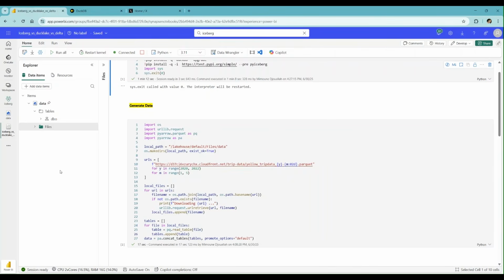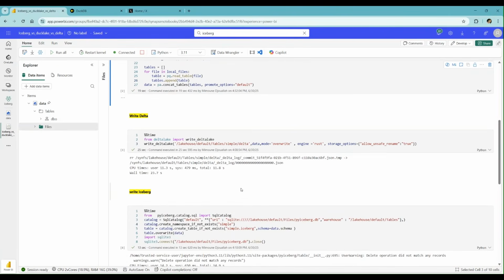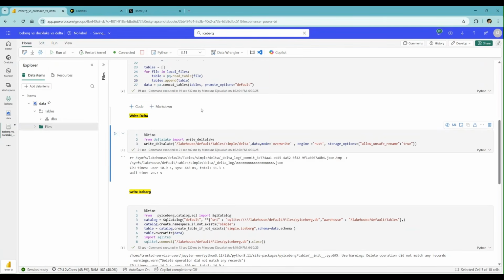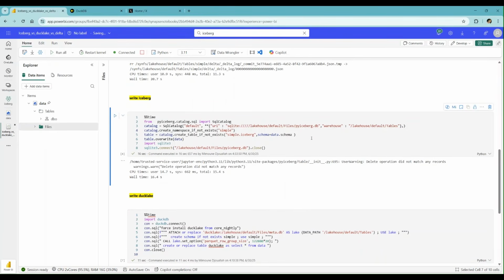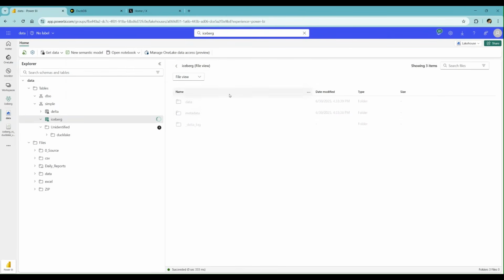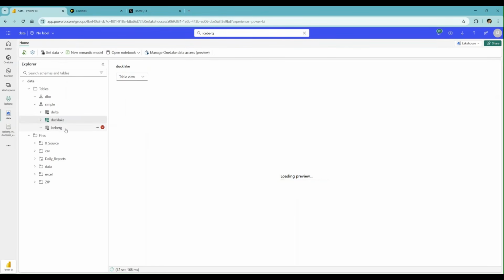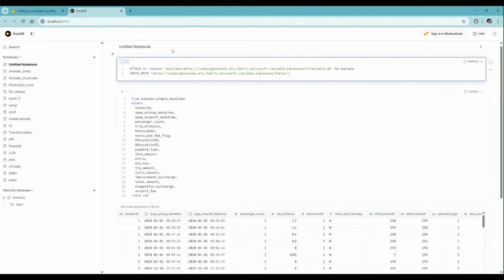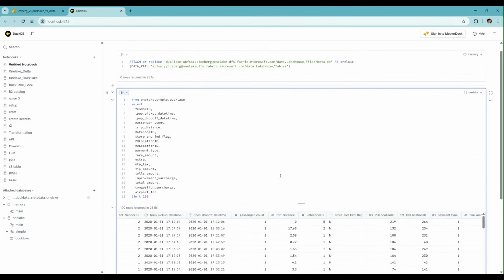ducklake , pyiceberg and deltalake for single writer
a very high level presentation on the difference between ducklake using duckdb, Pyiceberg and Deltalake Python, for the case of a singler writer.